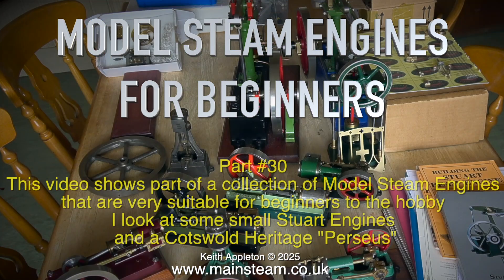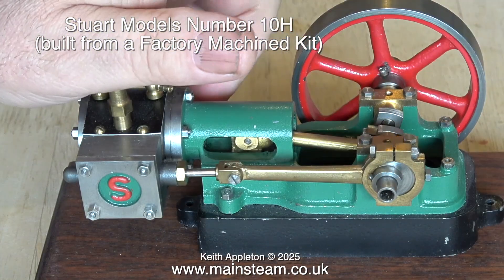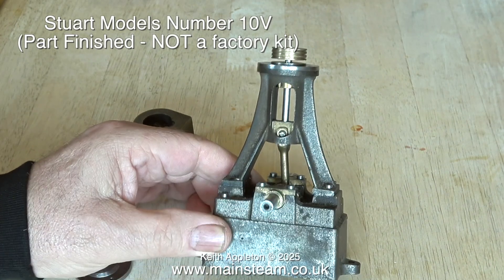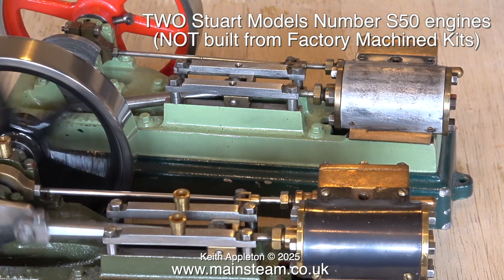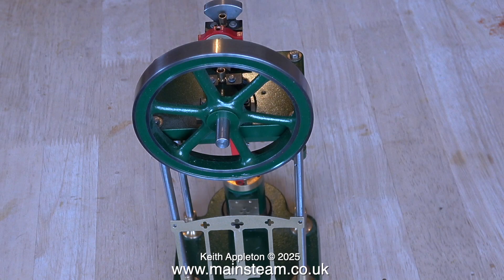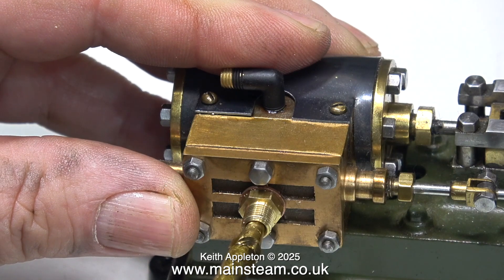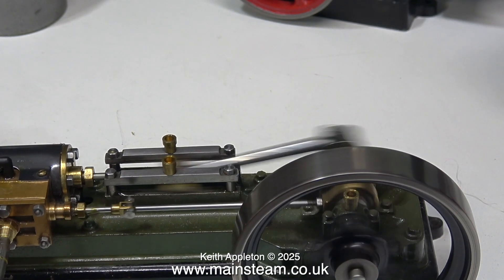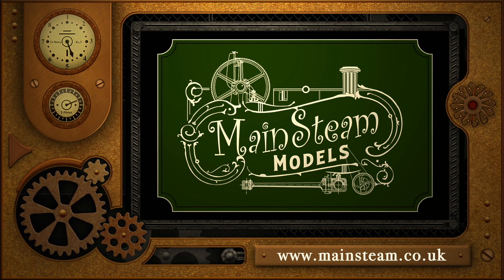MODEL STEAM ENGINES FOR BEGINNERS - PART #30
Model Steam Engines For Beginners - Part #30. This video shows part of a collection of Model Steam Engines that are very suitable for beginners to the hobby. I look at some small Stuart Engines and a Cotswold Heritage "Perseus".